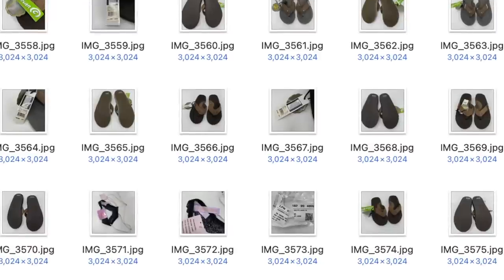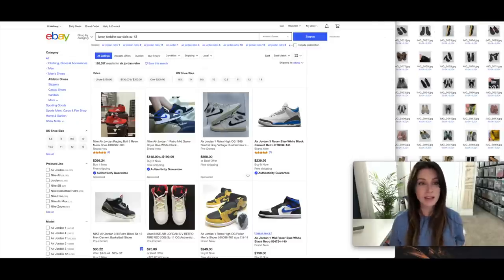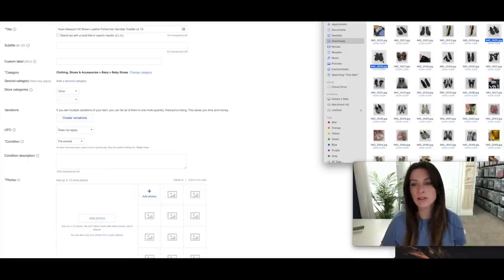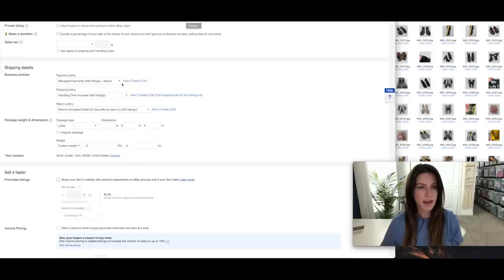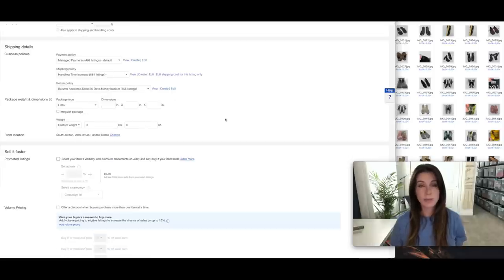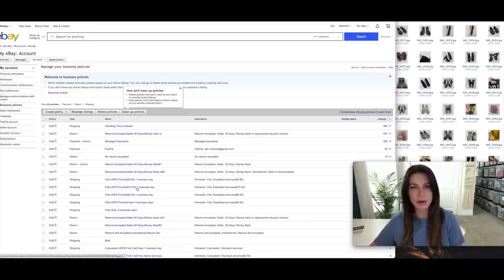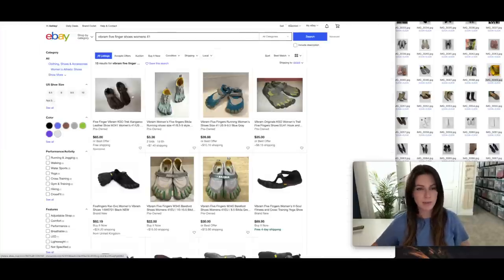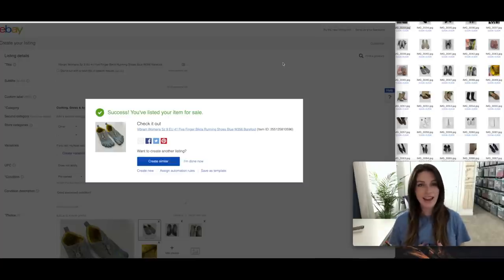Fast and Easy Method for Listing on eBay!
Thanks for joining me today! I hope this helped streamline your process or show new sellers how to list more quickly and easily on eBay. It can be daunting at first, but with practice can go really quickly!

My Ebook: How I Made $130,000 Just From Garage Sales!

All My Favorite Supplies

My Ebay Store

MY SHELVES
MY BINS
These bins hold 20-30 items each, depending on size, and the shelves hold exactly three per row (without the lid). We love them!
Tools I use:
Youtube Camera - Canon G7X
Large Ring Light for Photos
Photo Backdrop (seamless, wrinkle-resistant)
Hanging Mannequin
Slim Lights
Dymo 4XL Thermal Printer
Dymo Address Labels
Dymo 4x6 Shipping Labels
Accutek Small Shipping Scale
Large Shipping Scale
Cellophane Polybags (for clothing etc)
Polybags for Video Games
Bubble Wrap
Kraft Paper for Dunnage
Ruban USB Scanner
KDC200i Scanner (try to buy this used!)
Label Sheets (if you don't have a thermal printer yet)
Packing tape
Tape Gun
Goo Gone
Scotty Peelers
Sweater Shaver Lint Remover
Sewing Kit
Grandma's Magic Spot Remover
Dr Martens Wonder Basalm
Lysol Dual Action Wipes
Magic Erasers
Cute Background Photo Paper
Bo Nash Powder
Saddle Soap
Suede & Nubuck Cleaning Kit
CD Cases (clear)
Plastic Wrap (for electronics)
HUGE Ikea Duffel/Storage Bag

garage sale haul thrift haul amazon fba ebay seller poshmark seller vintage clothing garage sale finds treasure hunting yard sale haul thrifting fashion goodwill stay at home mom routine schedule entrepreneur